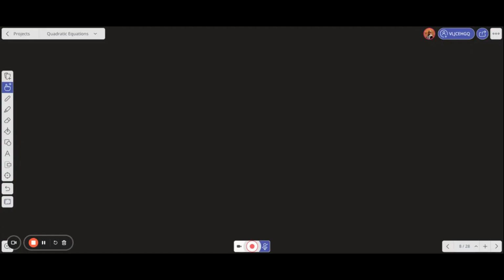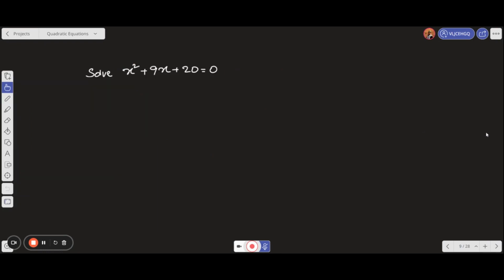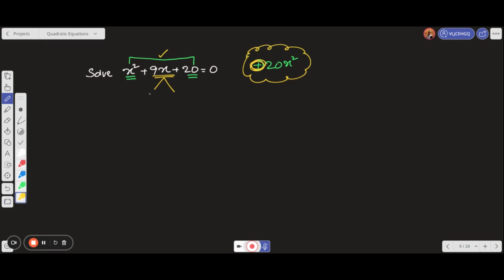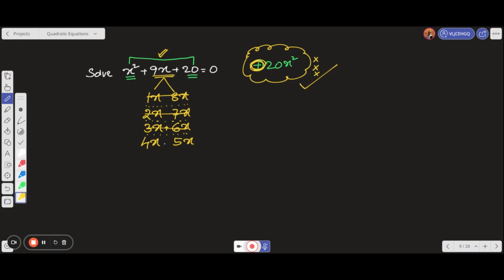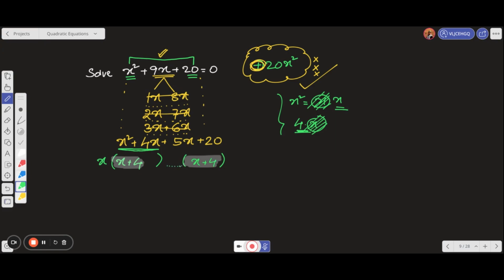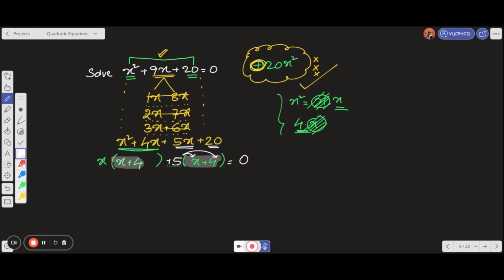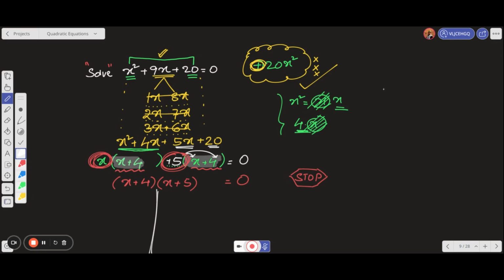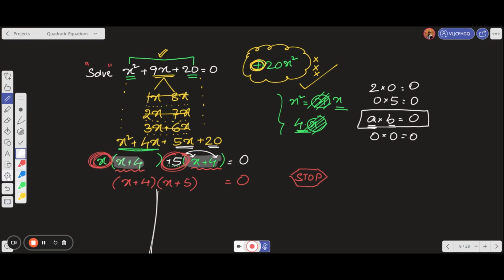Solving Quadratic Equation by Factoring method-1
Welcome, everyone! In this beginner-friendly tutorial, we'll solve a quadratic equation using the factoring method.